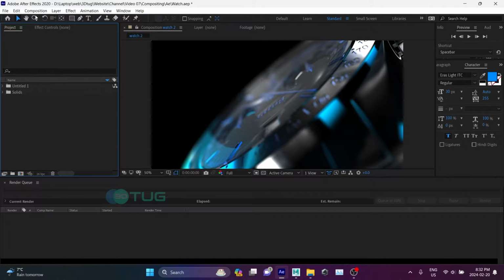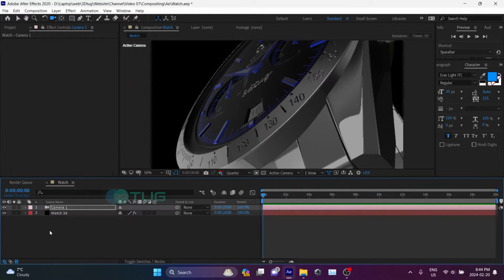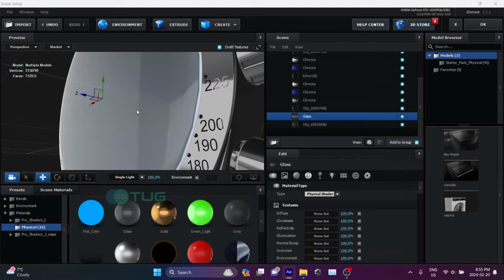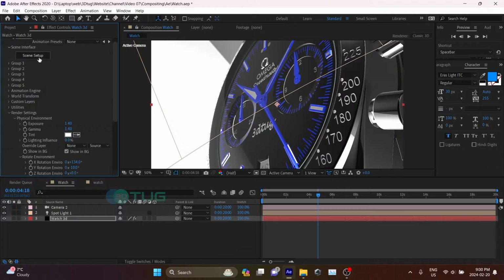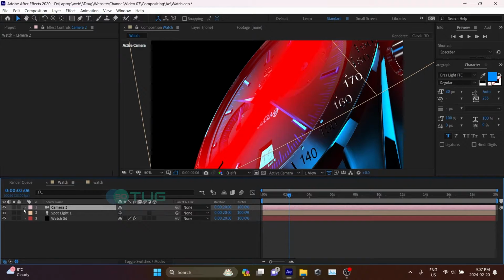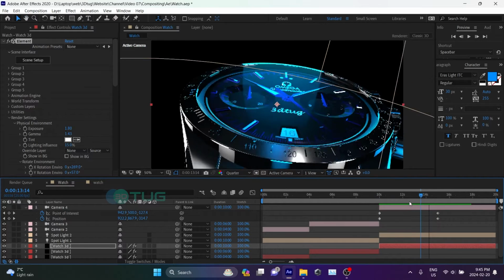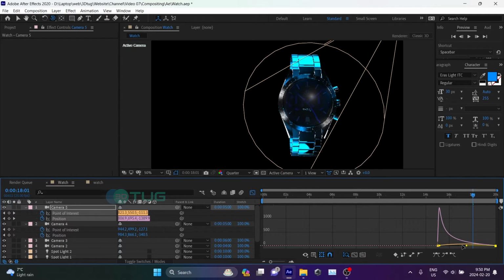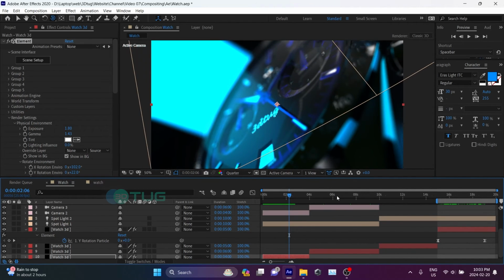Omega watch Reveal 2025 Ultra-realistic animation in After effects Element 3D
In this tutorial  I reached this Realistic level of details and some tips for the cinematic look development using After effects and Element 3d plugin and reveal the basic simple methods and tips.

Don't miss out on this opportunity to elevate your animation skills to new heights. now and embark on an unforgettable learning experience.